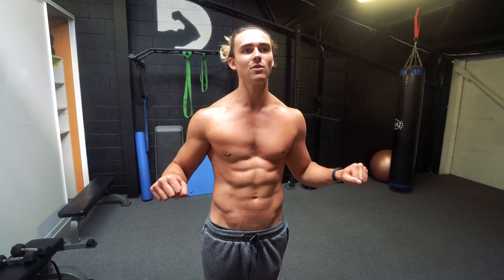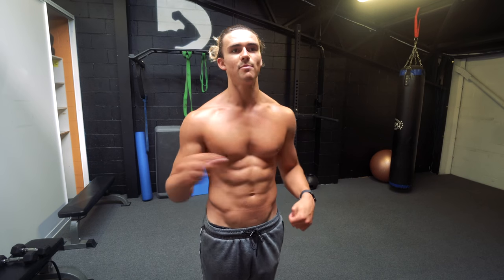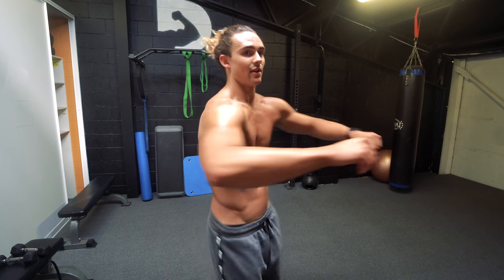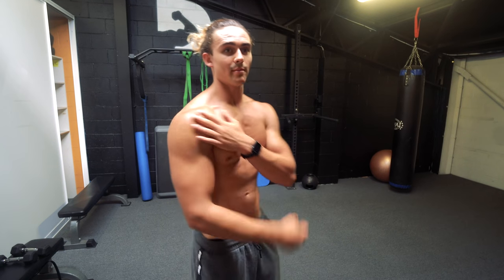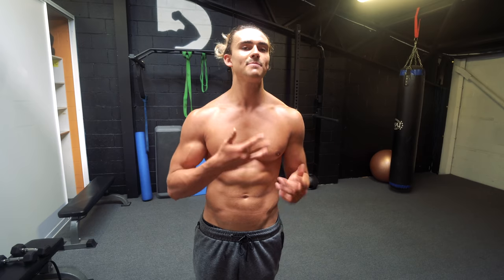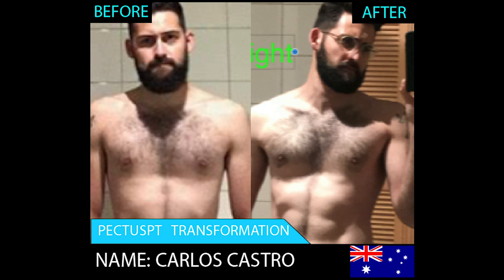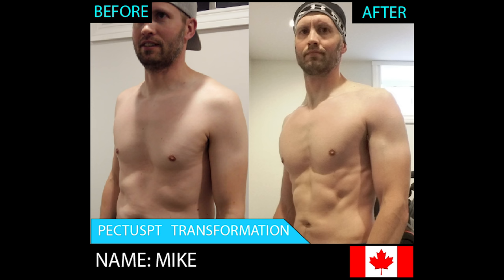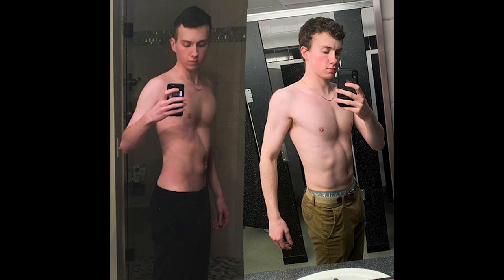GOOD & BAD EXERCISES FOR PECTUS EXCAVATUM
In this video I discuss the the topic of Exercises that are Good for Pectus and make it look better and exercises that are bad for Pectus and make your indent look deeper